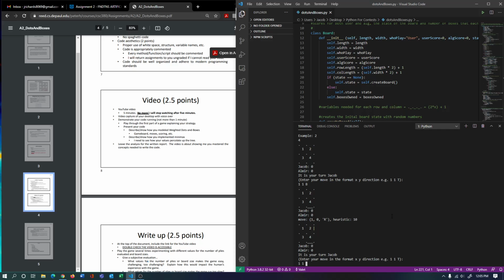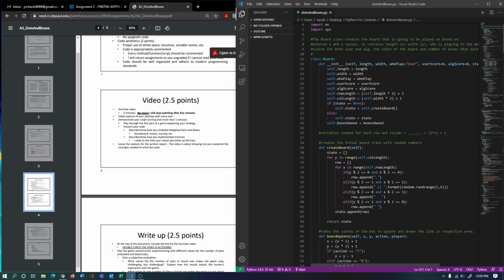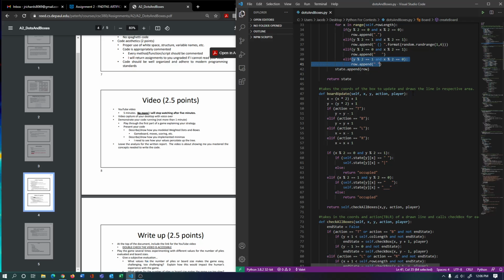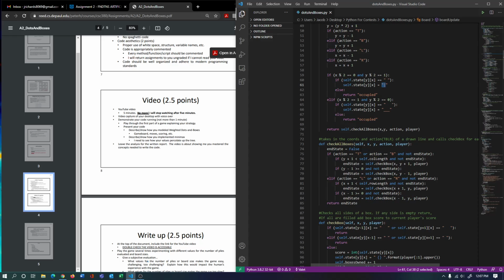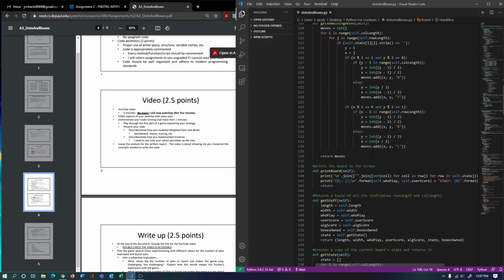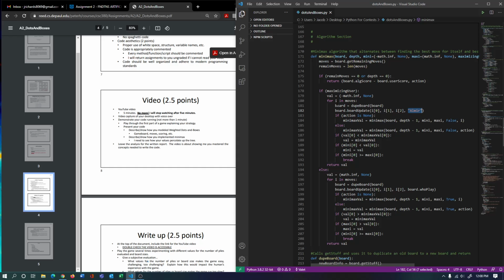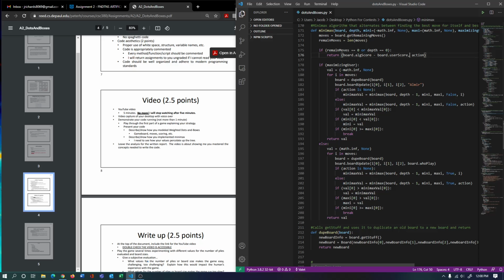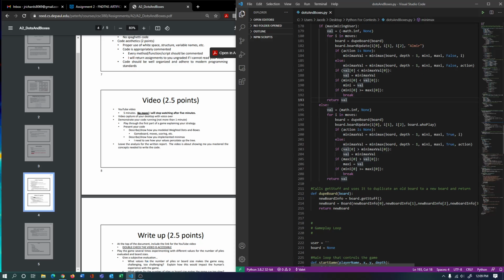assignment2 - Dots and Boxes